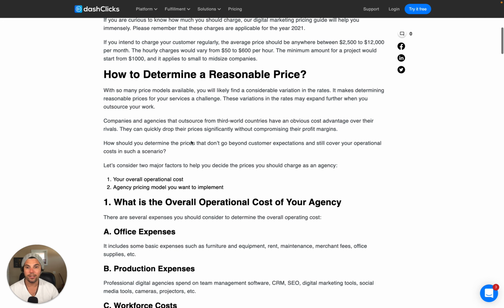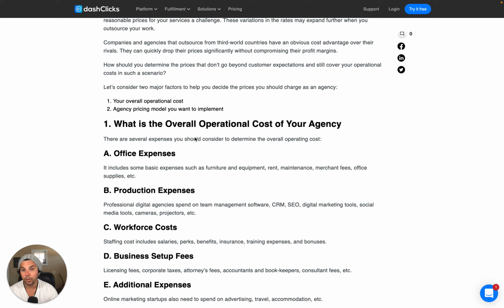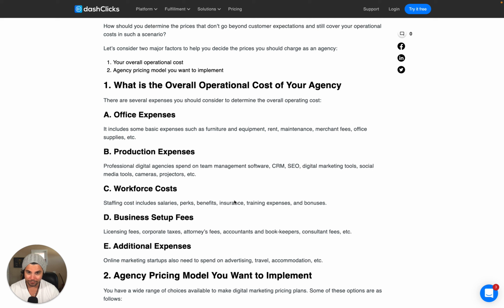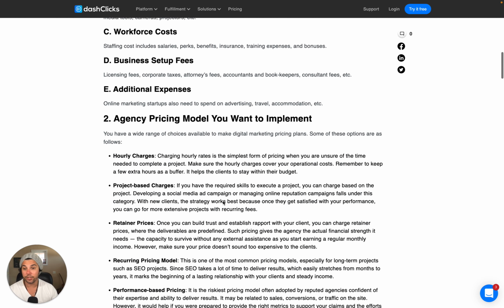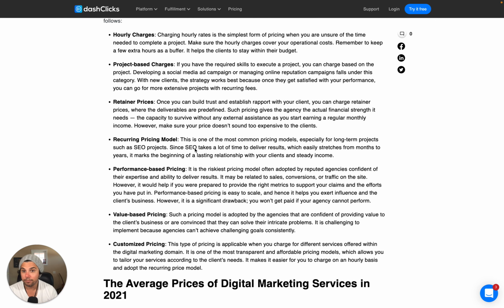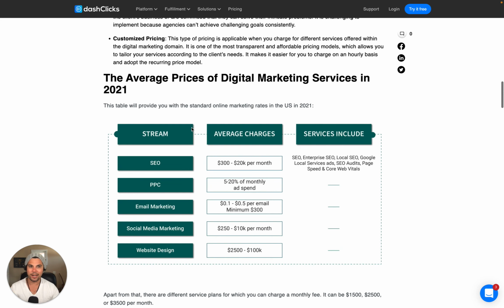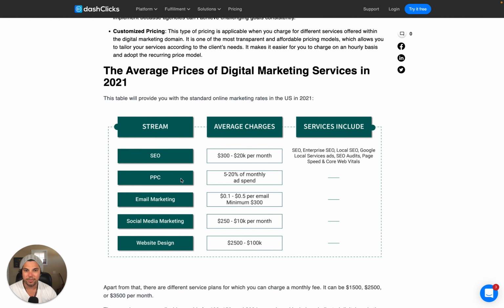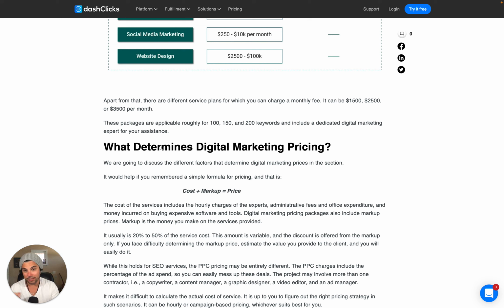Using DashClicks To Determine Pricing | Cost + Markup = Price | Video 2